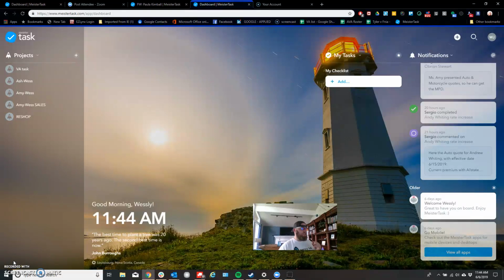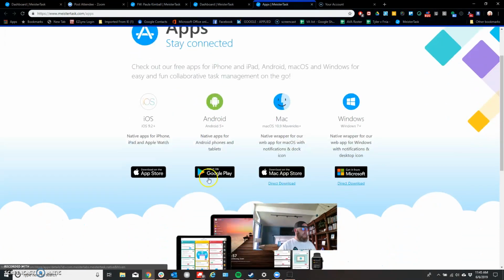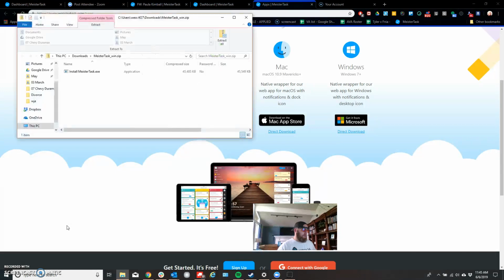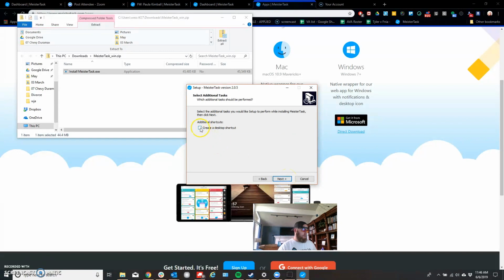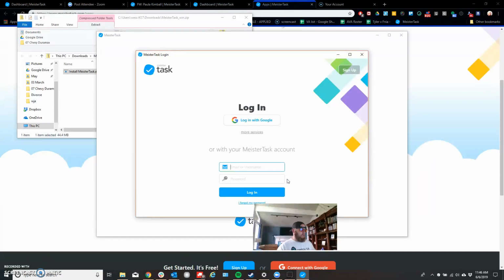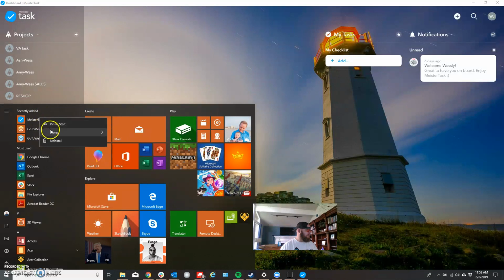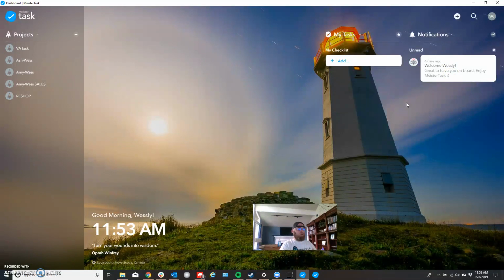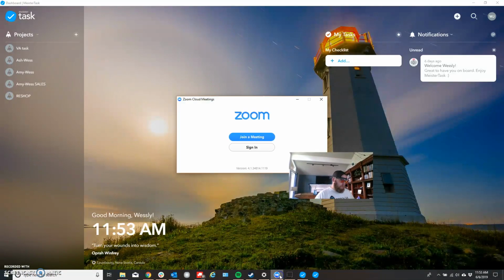Meister Task install application on computer